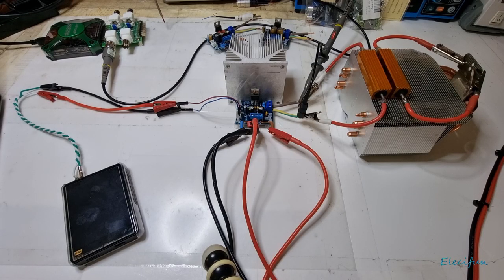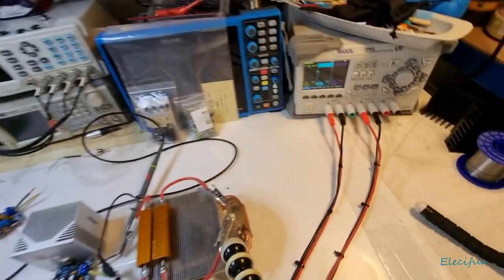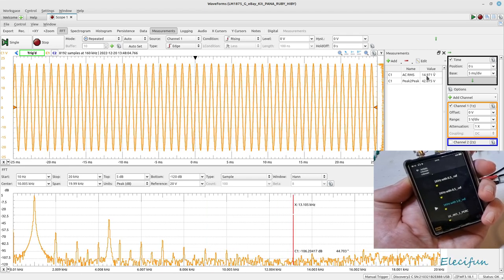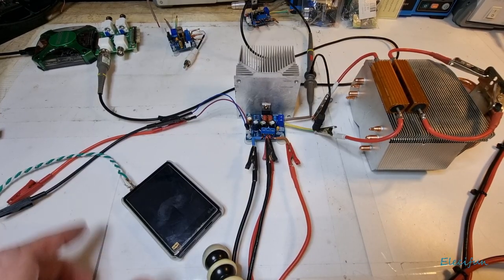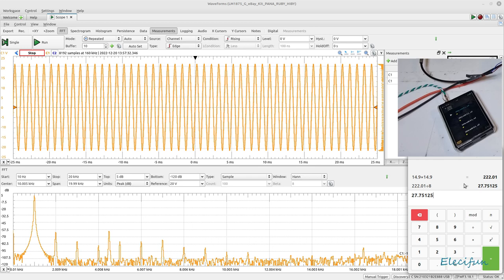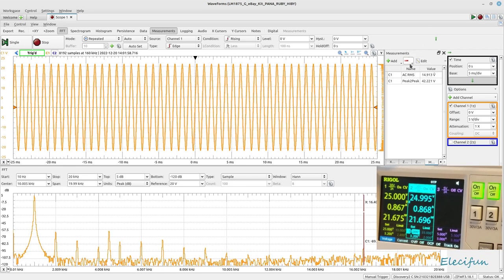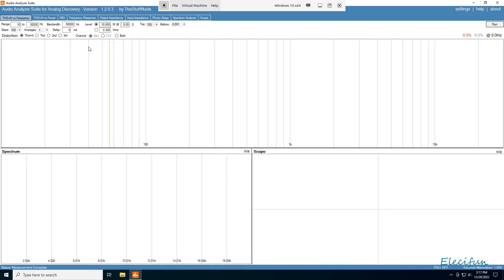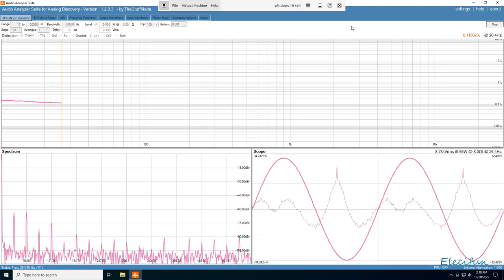LM1875 kit Tests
The difference between a genuine LM1875 vs a copy? Already tried the copied chips, now trying genuine LM1875's.
Comparing the results. Second in two part series.

HARDWARE
Analog Discovery 2 (14 bit)
SOFTWARE
Waveforms and Audio Analyzer Suite